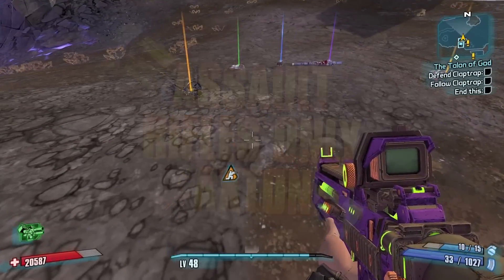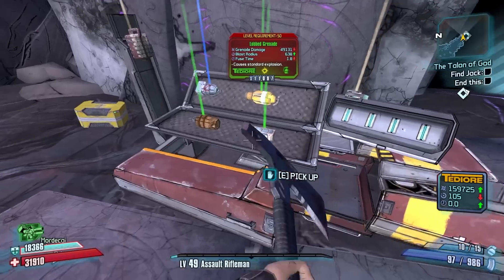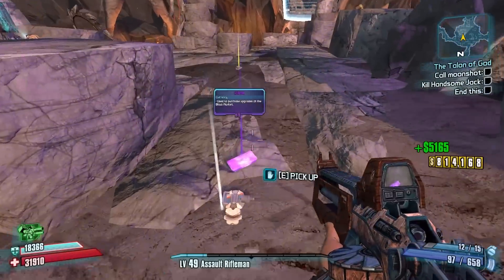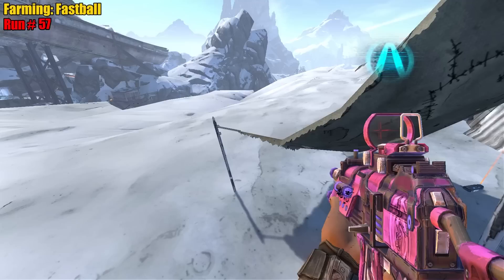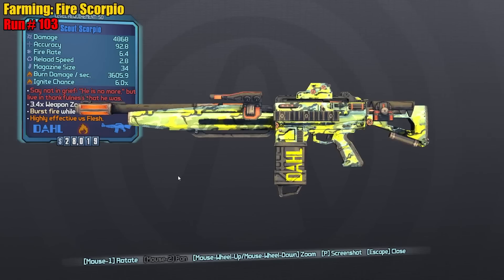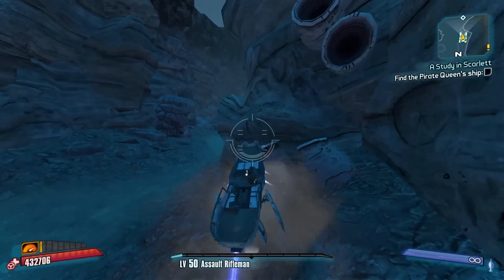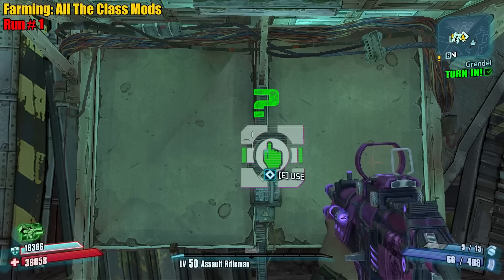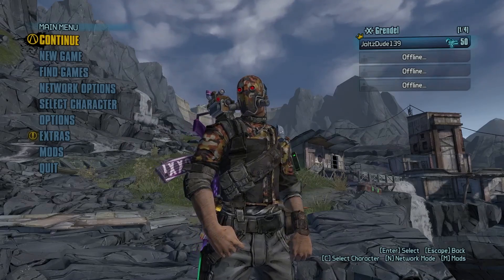Borderlands 2 | Assault Rifles Only Axton Funny Moments And Drops | Day #11